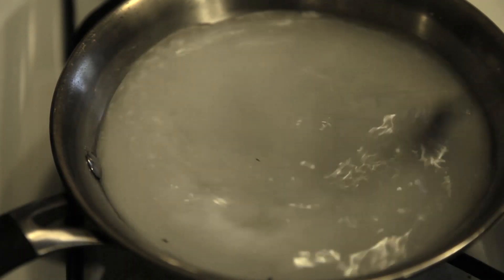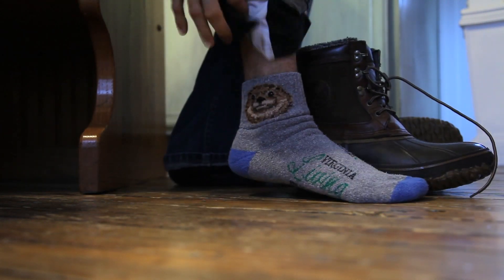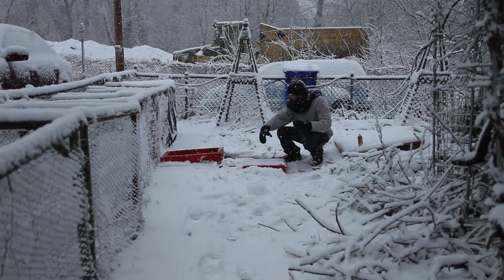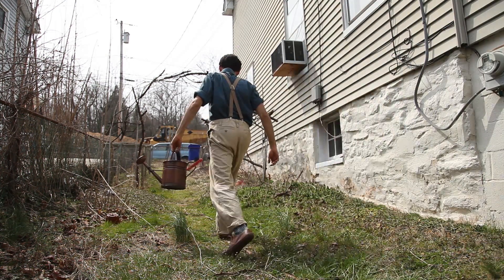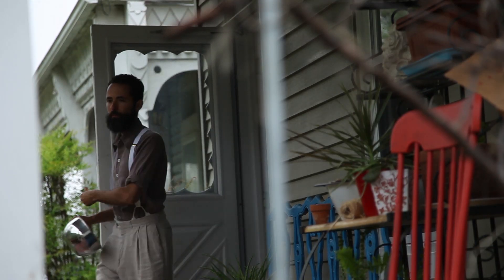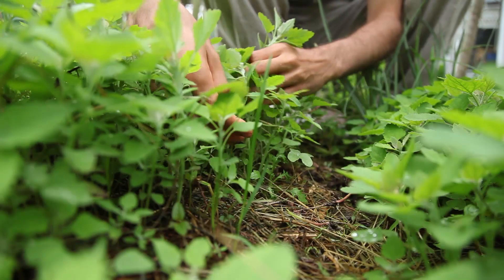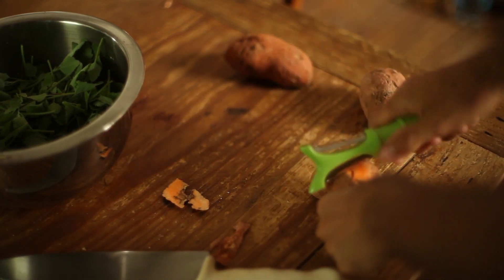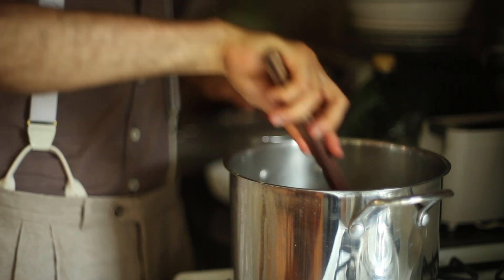Planting Carrots Against All Odds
How to grow carrots at home from seed using an unusual technique that works!
I grow carrots in early spring using a method with presprouted seeds suspended in a gel. Organic vegetable gardening is easy. You can grow your own carrots at home.
Siloé Oliveira